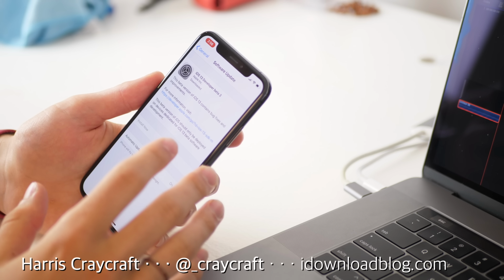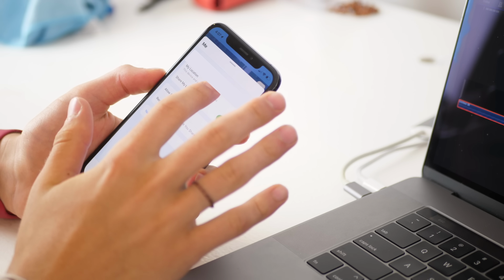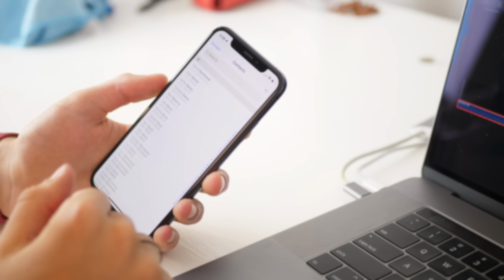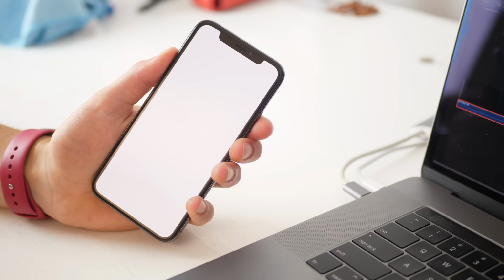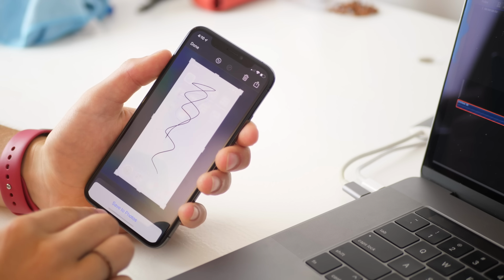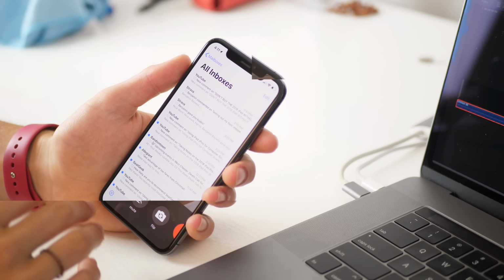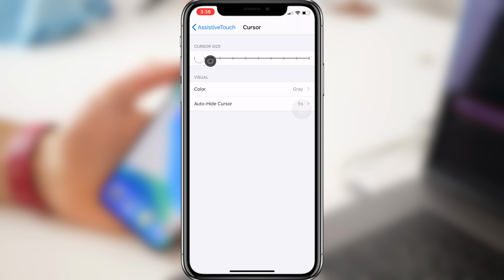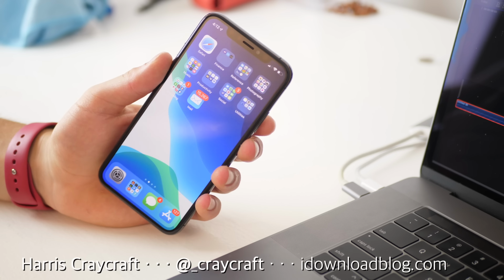iOS 13 Beta 3: What's new?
~SOCIAL~
iDB: